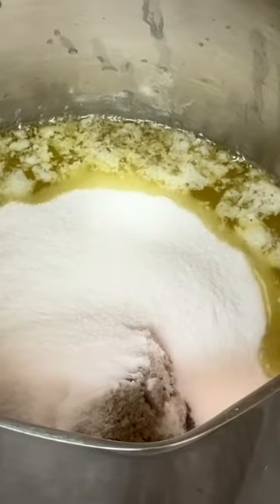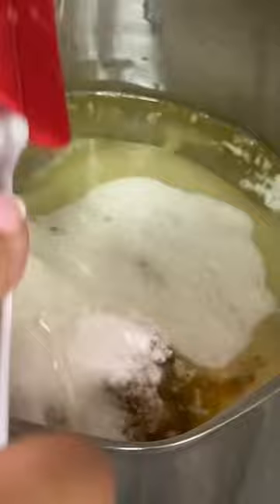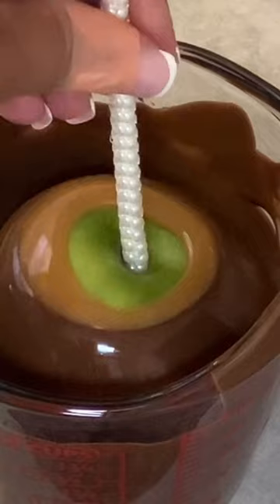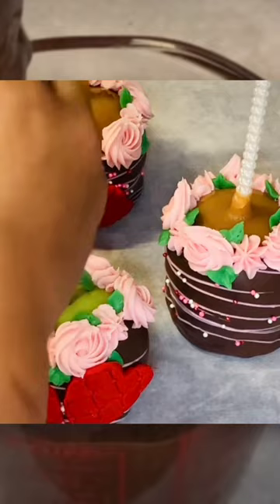Valentine's Day Chocolate Caramel Apples - Candy Apple Tip #43